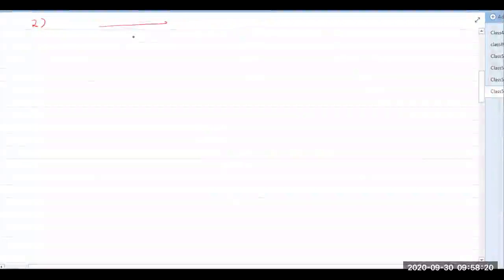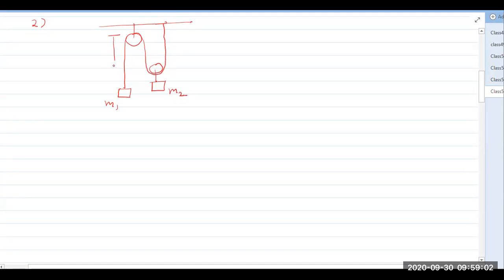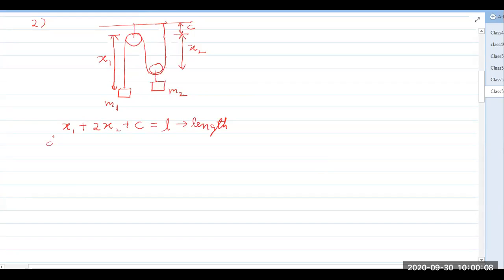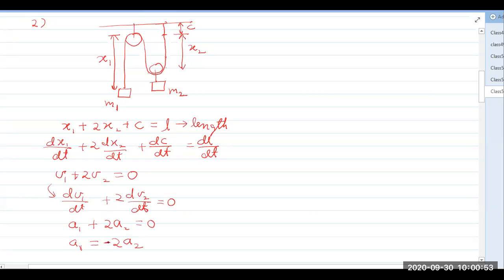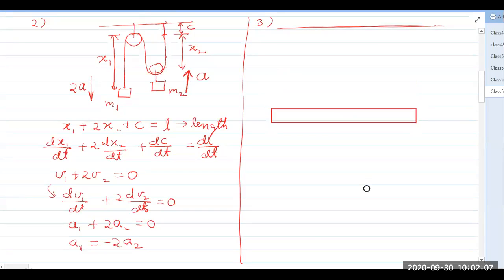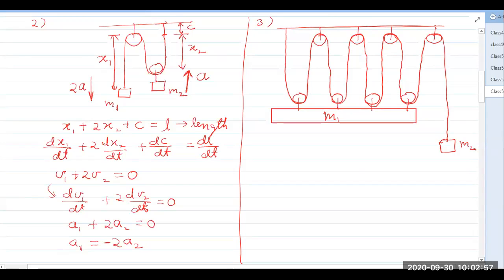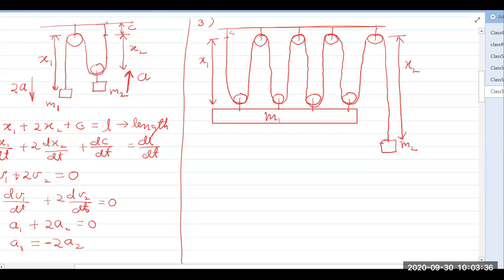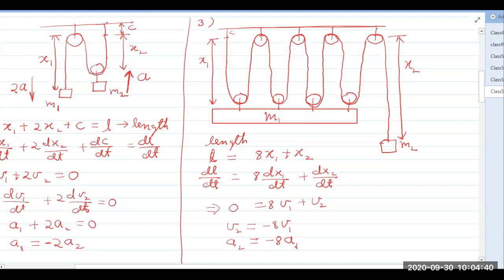04 NLM038 Problem on Constraint Relation || by Physics Gyan